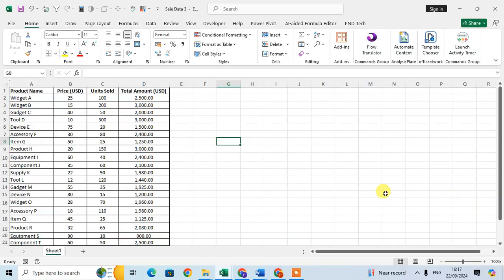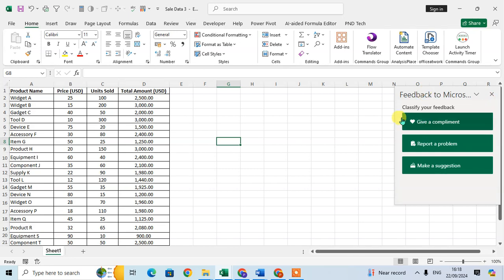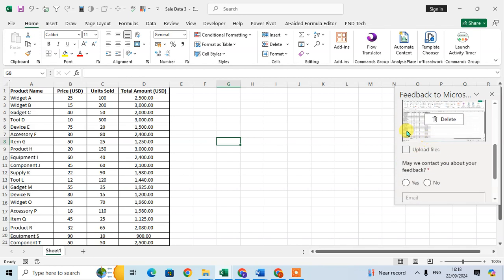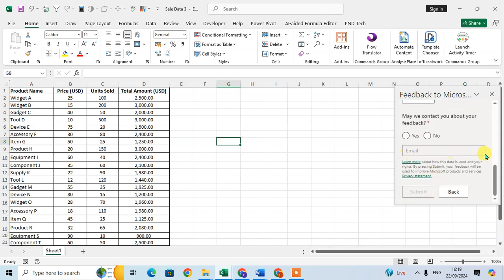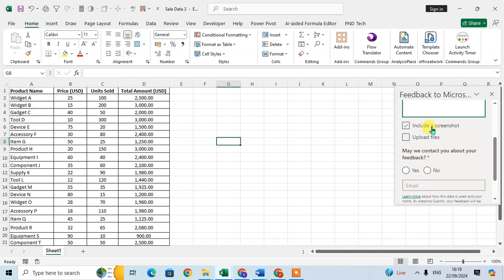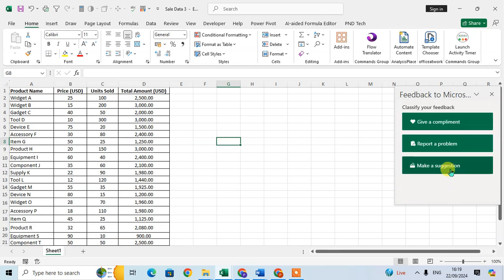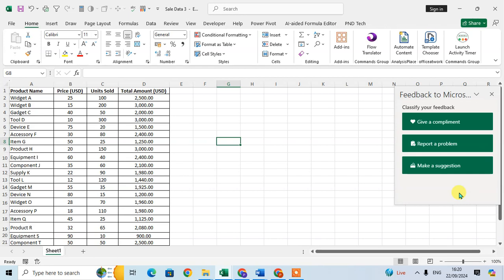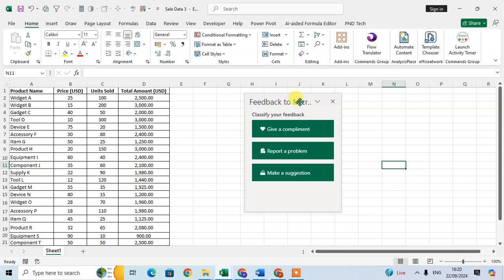How To Give Feedback On Microsoft Excel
how to give feedback on Microsoft Excel so let's start open your Excel sheet and go to the file tab then click on the more option then click on the feedback here you can see the feedback to the Microsoft this classify your feedback in three type